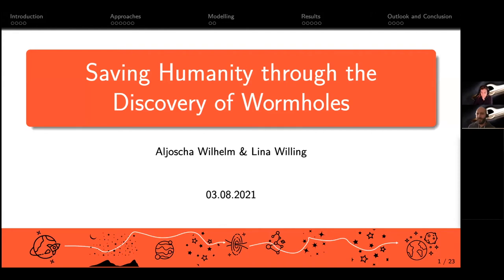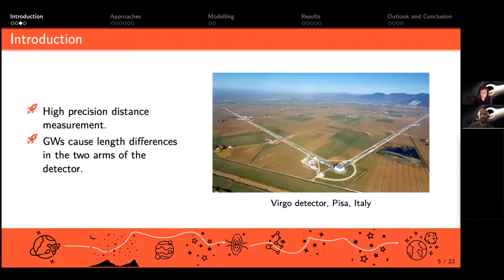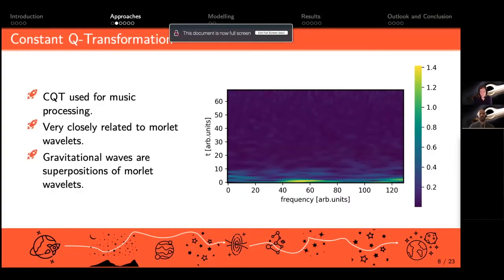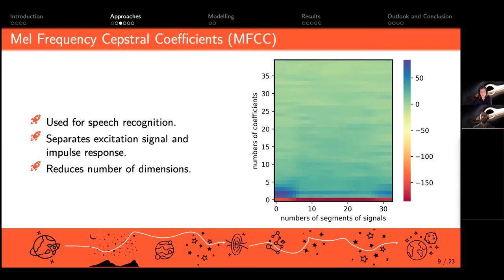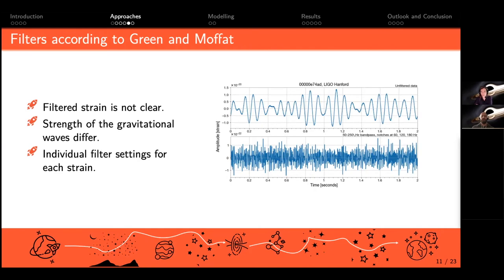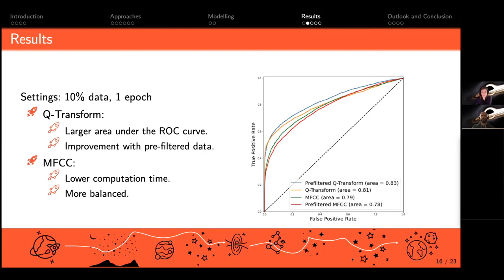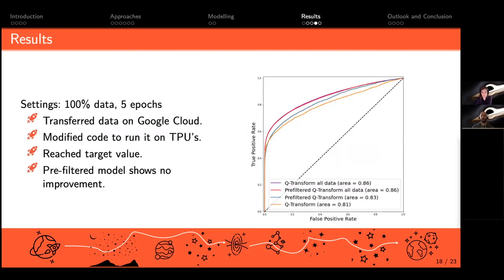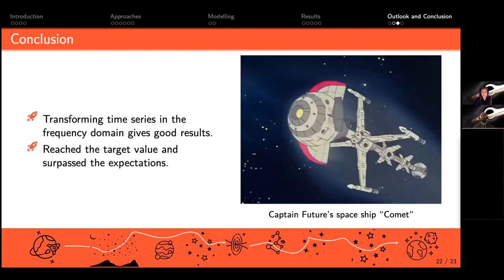SAVING HUMANITY THROUGH THE DISCOVERY OF WORMHOLES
Lina Willing
Aljoscha Wilhelm

Saving Humanity Through the Discovery of Wormholes! The collision of black holes causes a gravitational wave. We are detecting these waves in strain signals. This enables locating binary black holes for intergalactic travel.
Capstone presentation held during the Data Science Bootcamp Graduation event on 3 Aug 2021.

neue fische offers high-quality coding bootcamps to become a java/web developer or data analyst/scientist in 3 months only. In our 3 months coding bootcamps you can learn everything you need to start your dream job as java/web developer or data analyst/scientist.